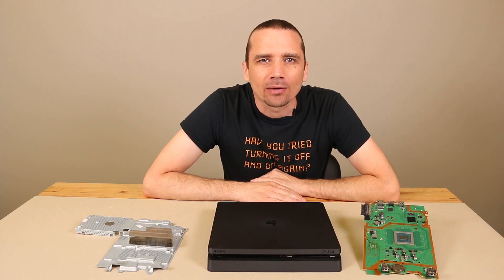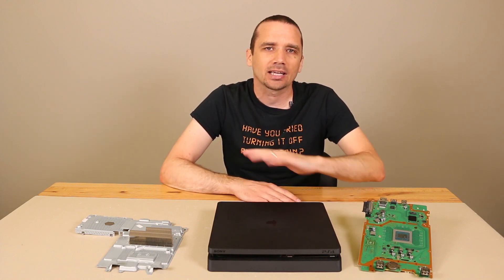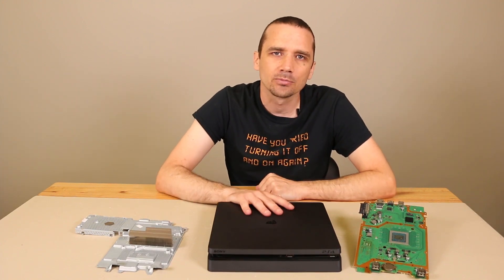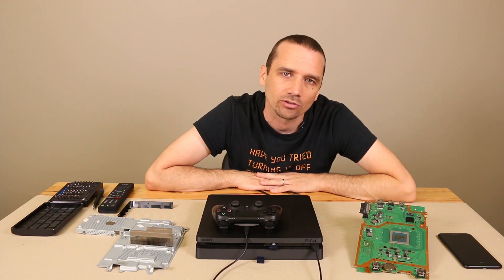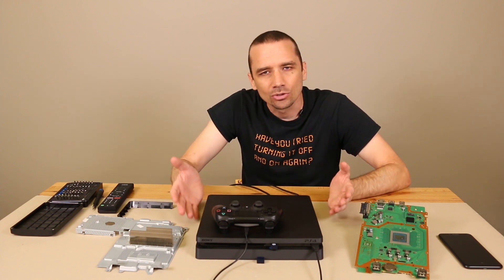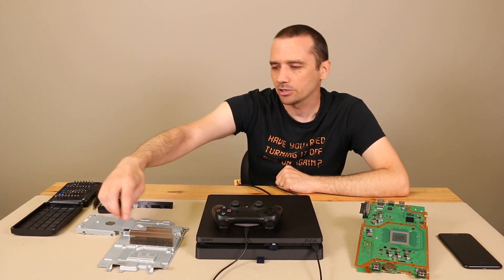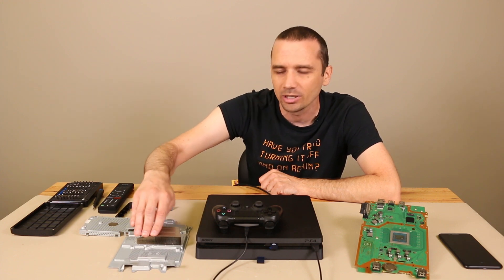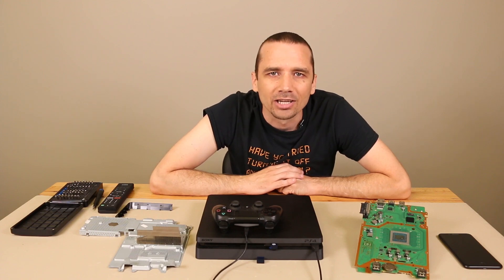PS4 Slim Too Hot? - Overheating Explained - Prevent Overheating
I explain how the PS4 Slim gets too hot, how to prevent it and what to do if it overheats. I show how the PS4 Slim cooling system works and what to do if it stops working.
Most PS4 consoles don't overheat, but they do get hot and they feel hot. Many people think a hot console is overheating, but that's usually not the case. When they overheat they will beep 3 times, show an overheating error on the TV screen, show a red light on the power button, then turn themselves off.